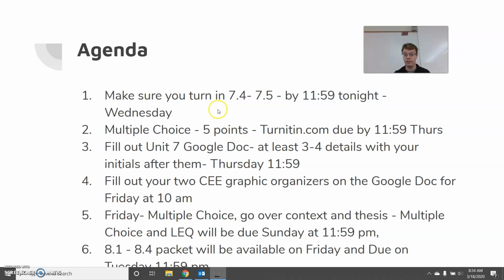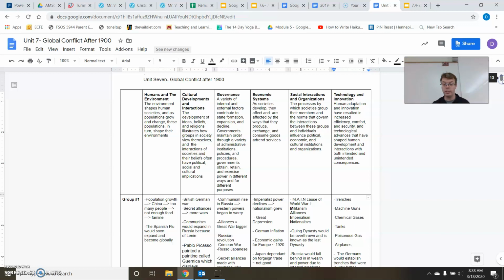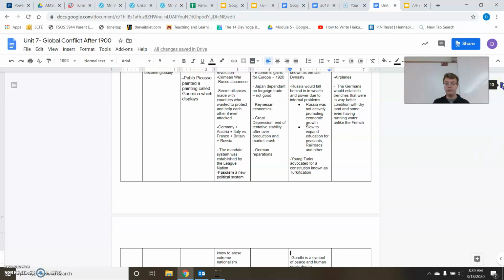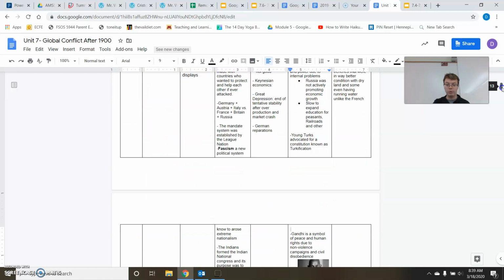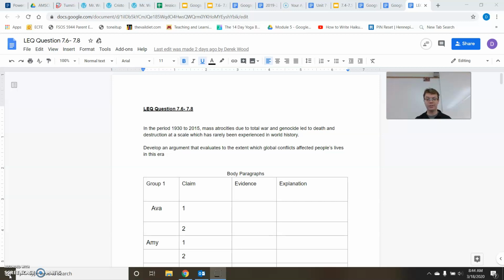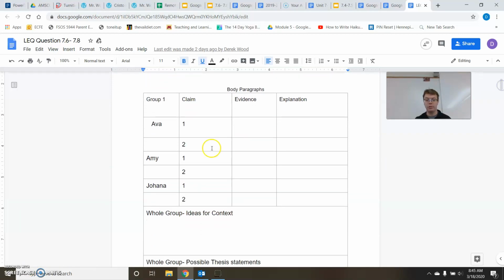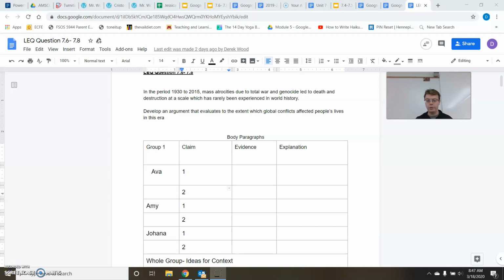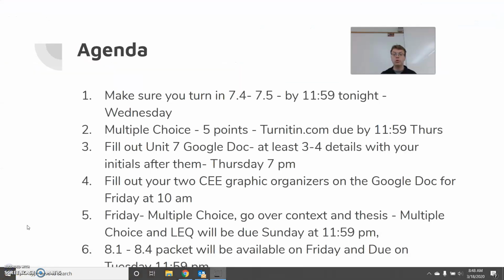AP World Video 3 18 20